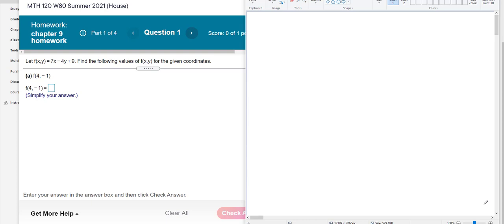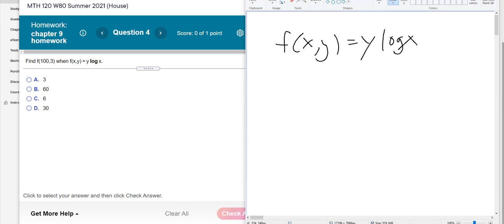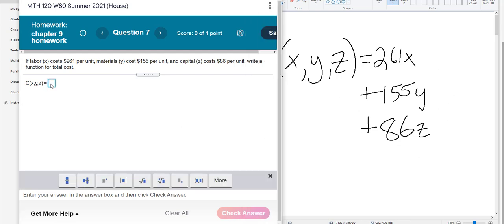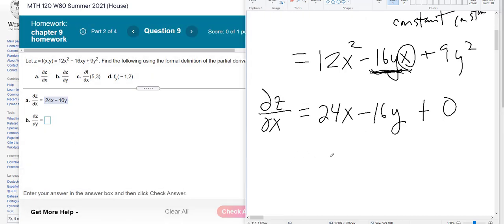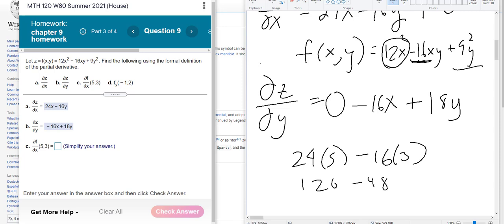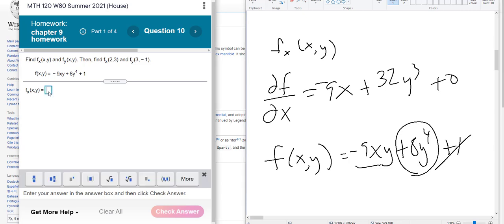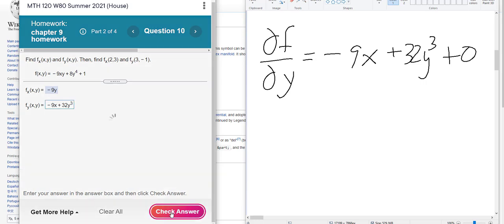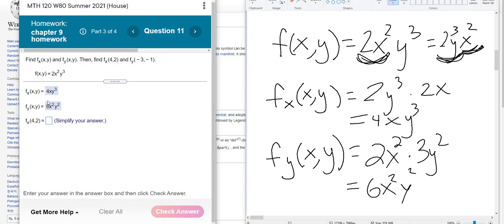chapter 9 part 1